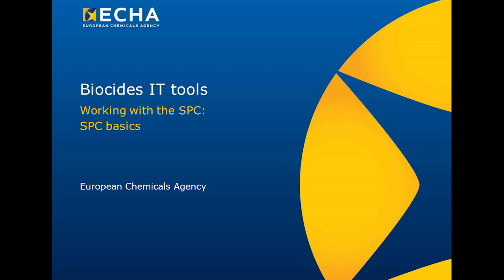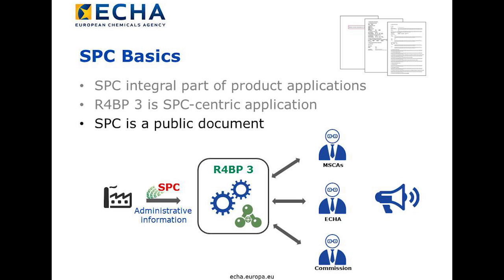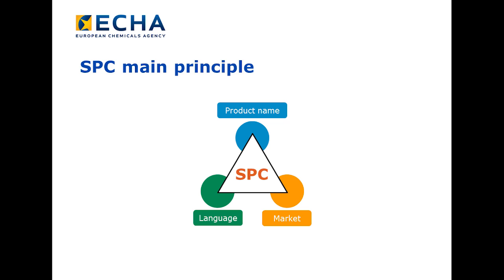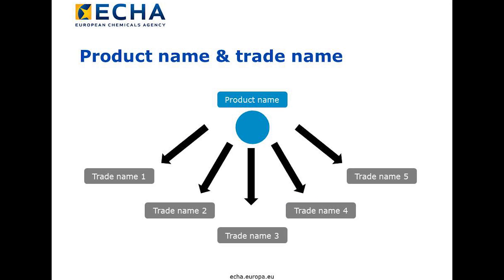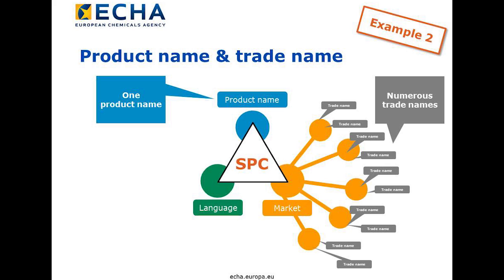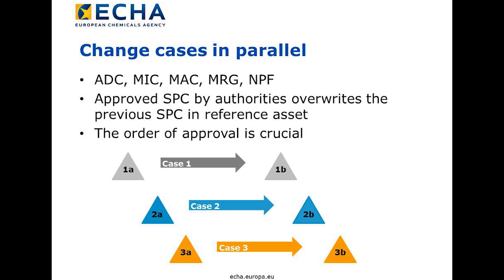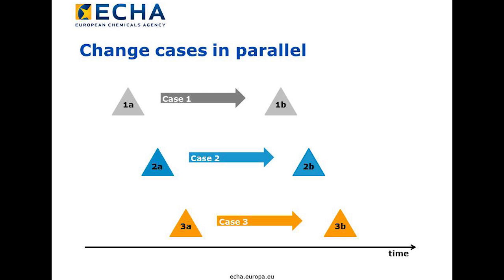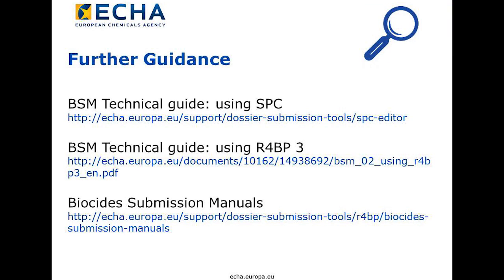Working with the SPC: SPC basics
This video helps you to understand the scope of the SPC and its technical implementation. It also describes how to handle your SPC in R4BP 3 and practical advice to consider when you apply for changes on request in relation to your SPC.

Note: Some of the information included in this video may be inaccurate. Refer to more recent support material for the most up-to-date information.